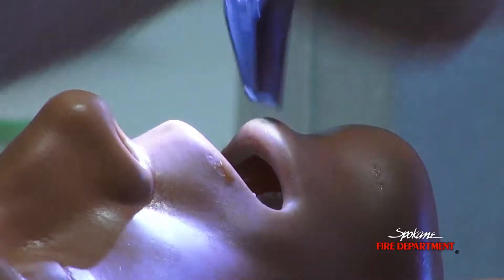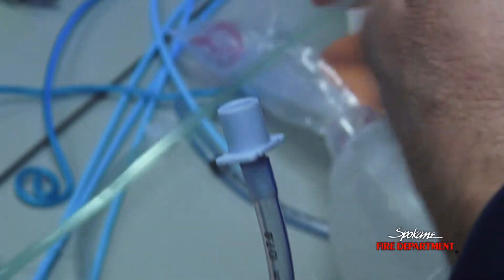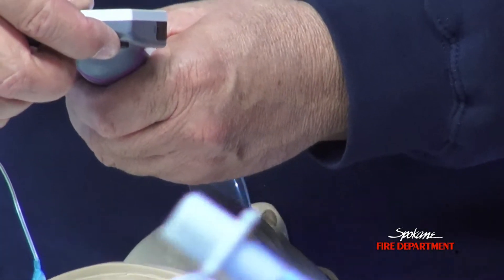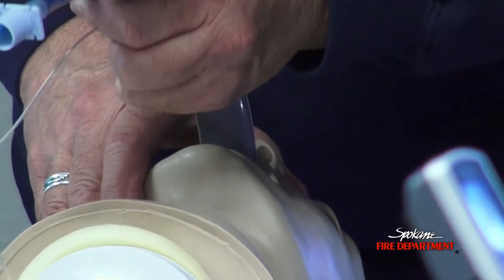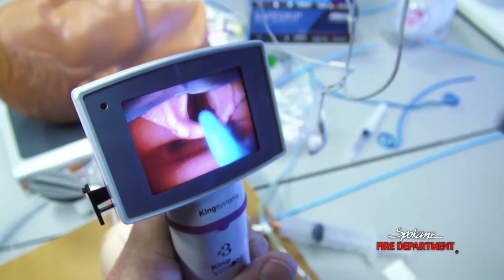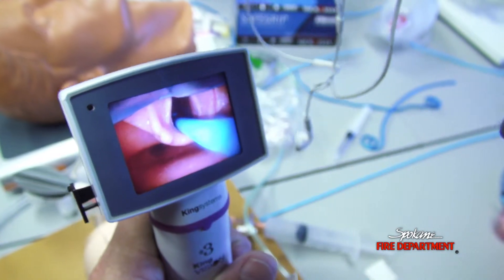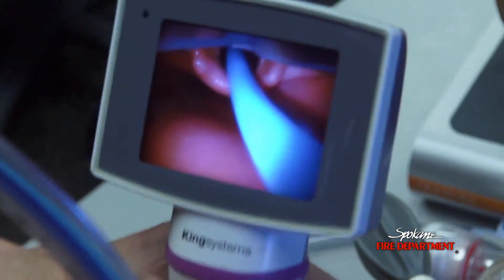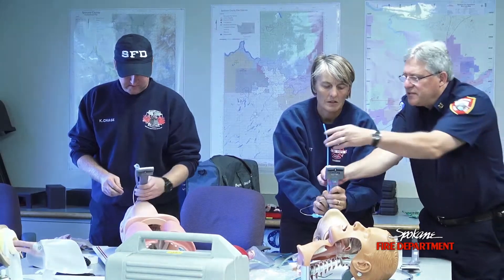Paramedic Video Laryngoscopy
The Spokane Fire Department recently deployed a new tool to SFD Paramedic, the King Vision Video Laryngoscopes. Video laryngoscopy will allow our paramedics to perform more accurate intubations under difficult conditions.